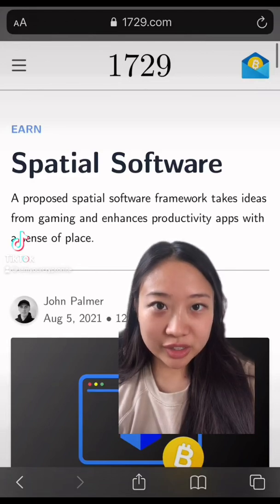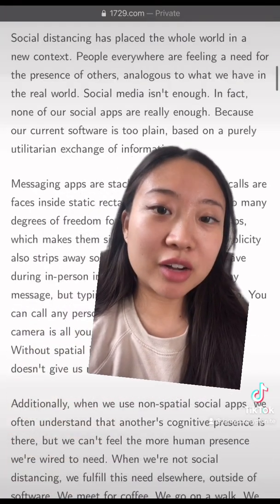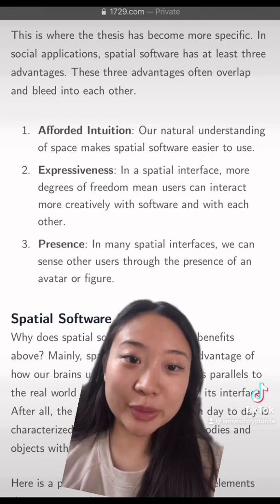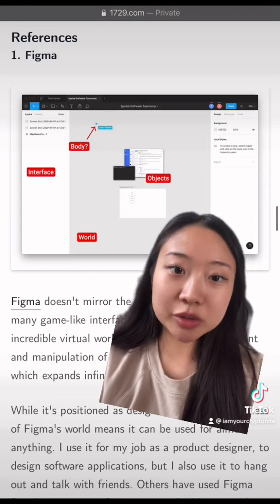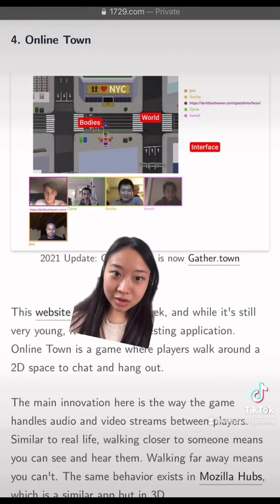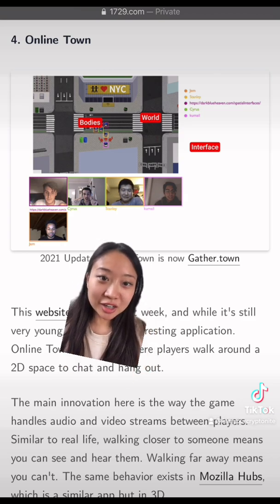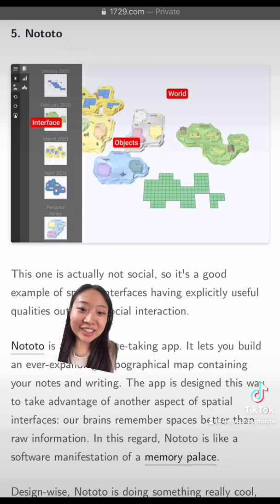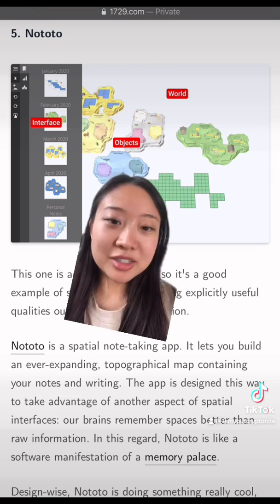Spatial Software (1729.com)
Posting multiple times weekly. The info I'm sharing from blogs like 1729 are best learned as soon as it drops so that you can connect it to your current reality. You should turn push notifications on. Share this with at least one friend to have a discussion buddy.

About me:

Did not go to college and headed straight into tech instead. Dove into crypto winter 2020 and haven't looked back since. Still fully-employed by a Series A wealthtech startup by day. I talk about crypto, tech, startups, macro trends, and alternative paths to college.

🏠 currently living in [Creator Cabins] in Austin, TX.